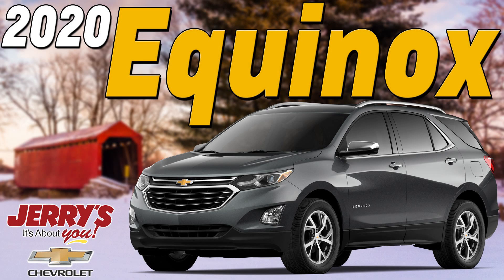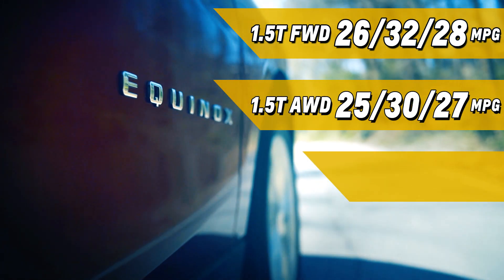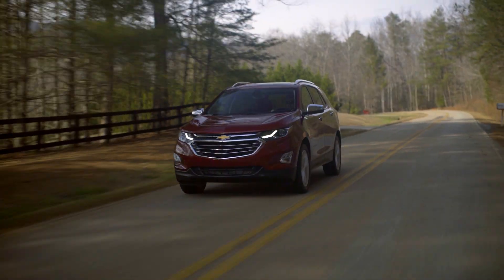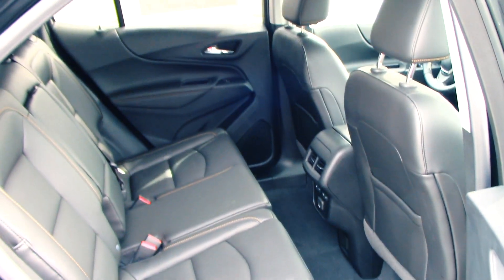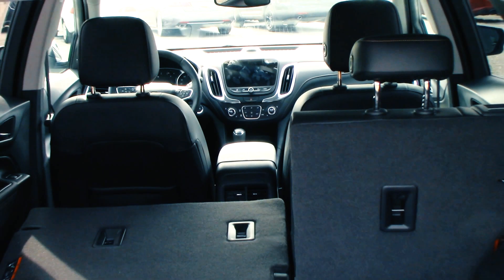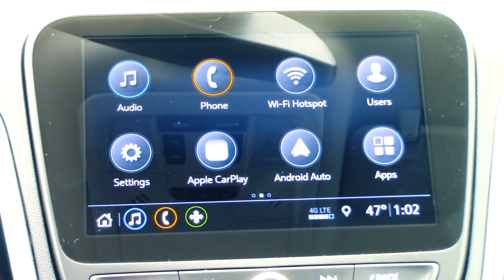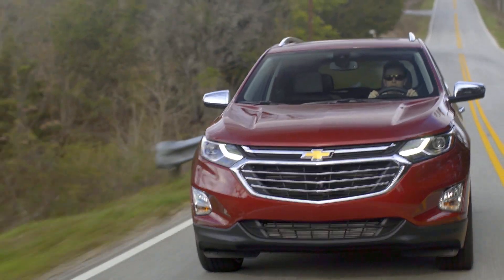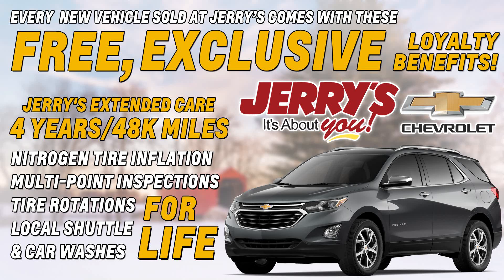2020 Chevrolet Equinox Premier 2.0T Detailed Walk Around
The Chevrolet Equinox was the seventh best-selling vehicle in the United States for 2019, and it's easy to see why!  The combination of space, standard features and price set the 2020 Chevy Equinox apart from the competition.  With two available engine options, four distinct trims and the choice between front-wheel drive or all-wheel drive, there is a 2020 Equinox for every budget and lifestyle.

We invite you to browse our Baltimore, Maryland Chevrolet Equinox Inventory

Jerry's Chevrolet is proud to carry the entire 2020 Equinox line, including:

2020 Chevrolet Equinox L
2020 Chevrolet Equinox LS
2020 Chevrolet Equinox LT
2020 Chevrolet Equinox Premier